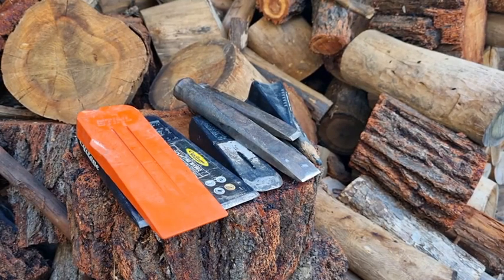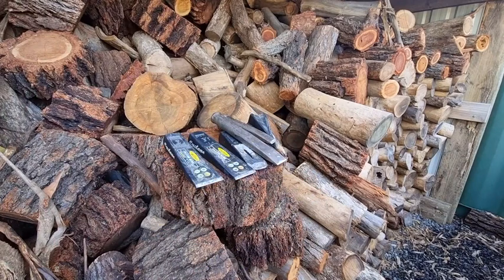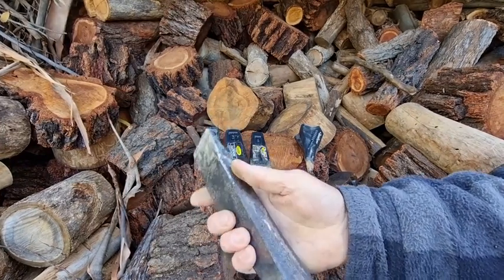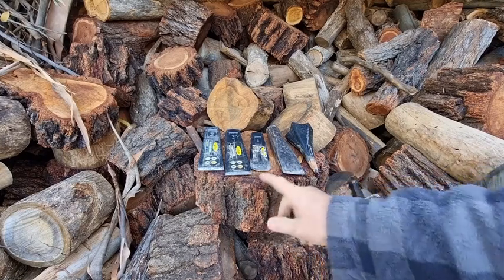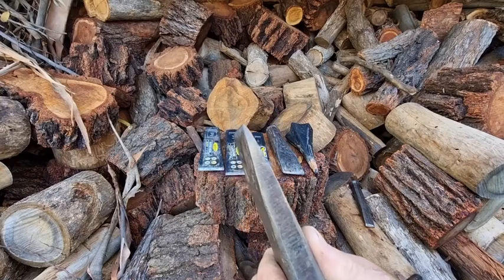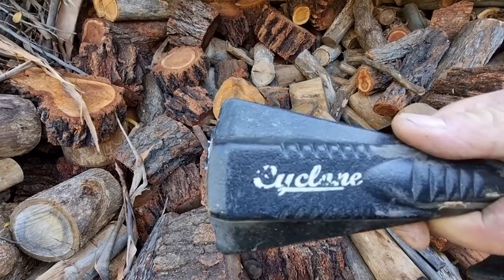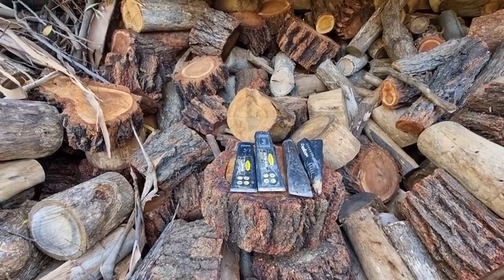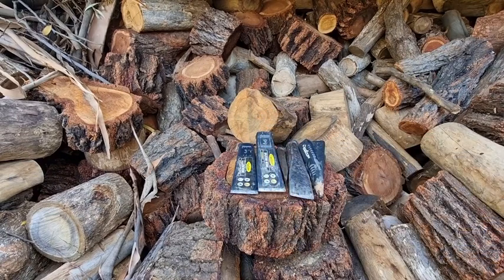Splitting wedge V felling wedge